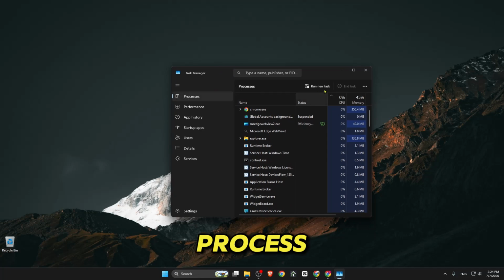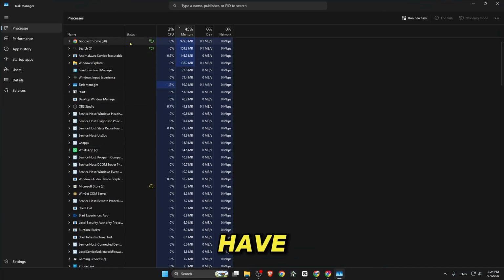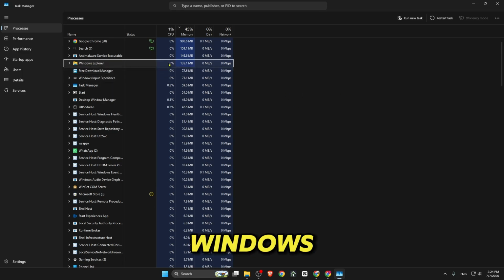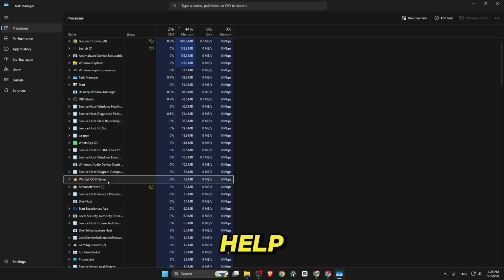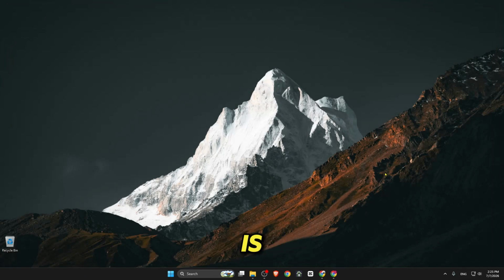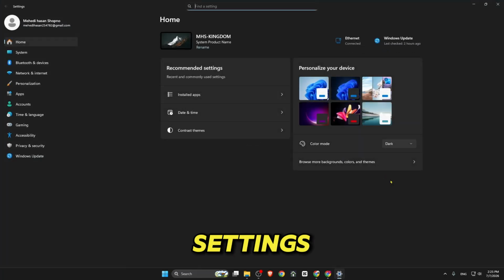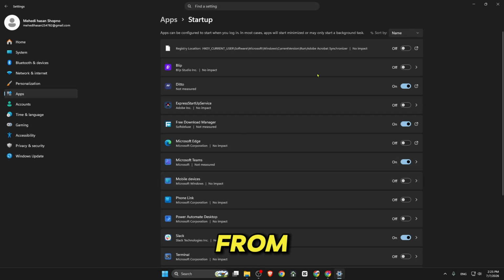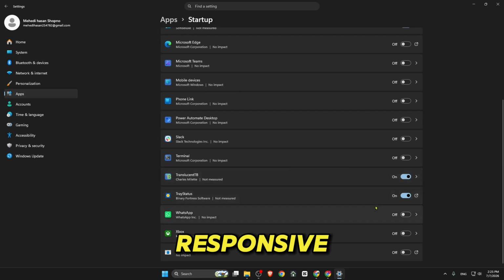Fix Windows 11 High RAM Usage | Memory Leak Fix (2026 Guide)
Is your Windows 11 PC using too much RAM, even when you're not running many programs? In this step-by-step 2026 tutorial, I'll show you how to troubleshoot high memory usage, identify apps consuming excessive RAM, and deal with possible memory leaks.

We'll use Windows tools such as Task Manager and Resource Monitor to find memory-hungry processes, reduce unnecessary startup apps, close problematic background programs, update Windows and drivers, and troubleshoot persistent high RAM usage.

Fix High RAM Usage
Reduce Memory Usage
Find RAM-Hungry Apps
Troubleshoot Memory Leaks
Disable Startup Apps
Check Background Processes